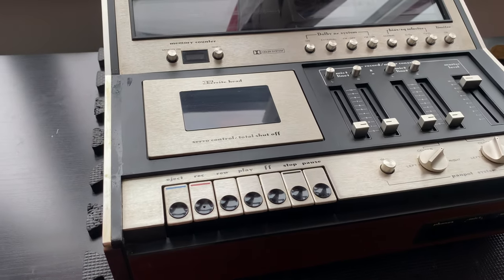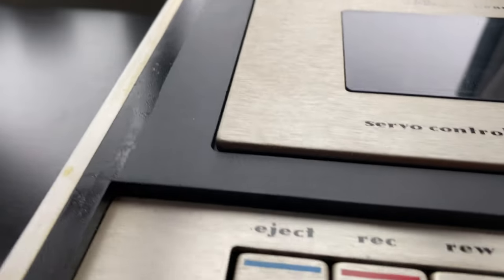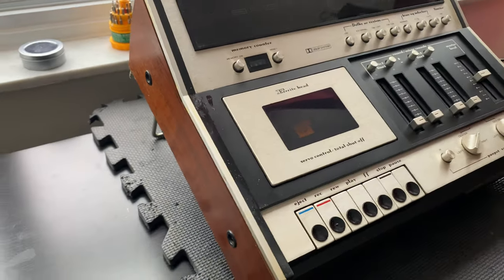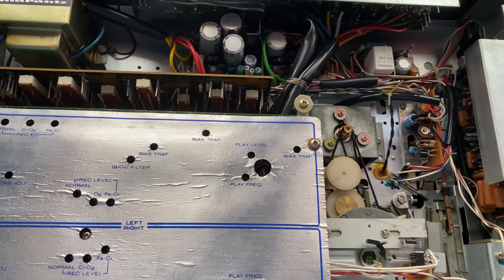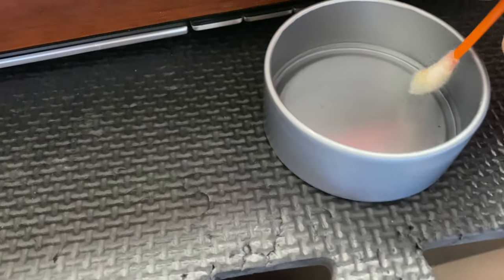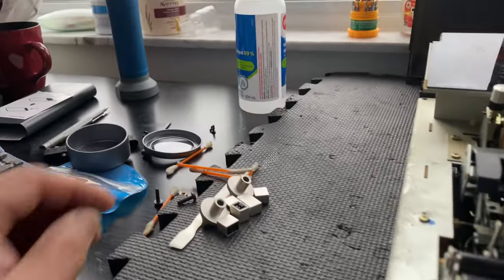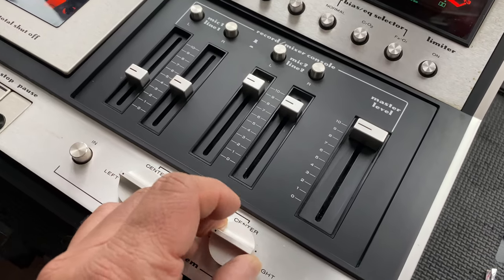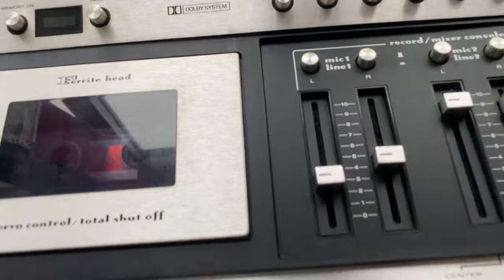Marantz 5420 Cassette Deck (1975 - 1978)